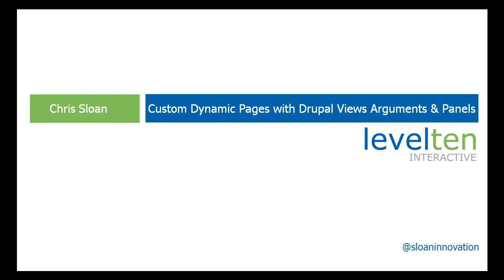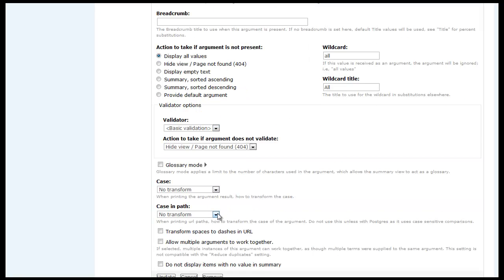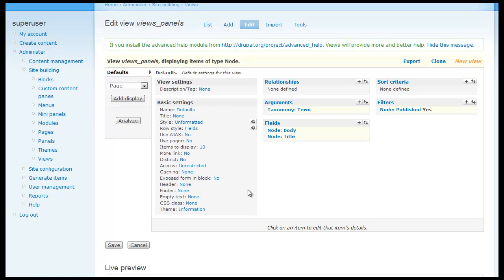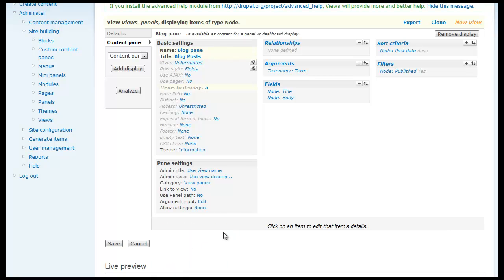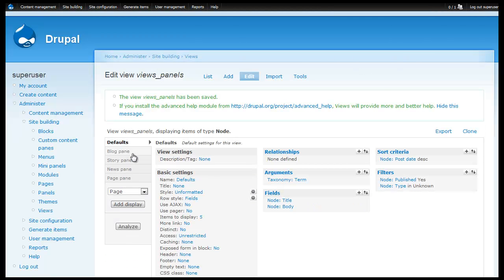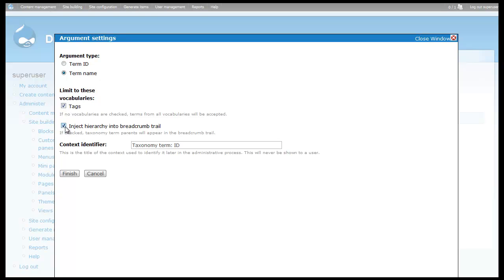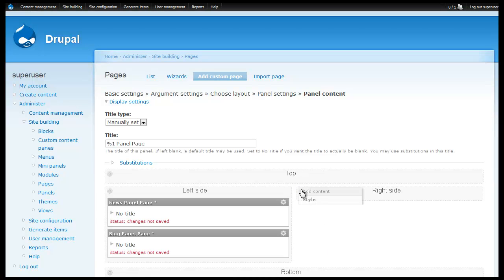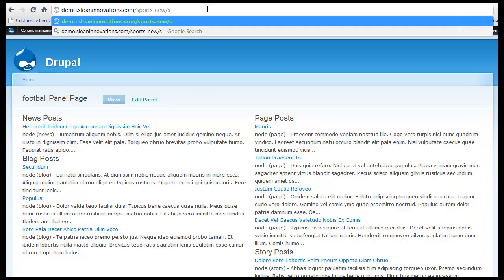Custom Dynamic Pages with Drupals Views, Panels & Arguments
In this short tutorial I'll guide you through setting up dynamic pages with the use of views, panels and arguments.